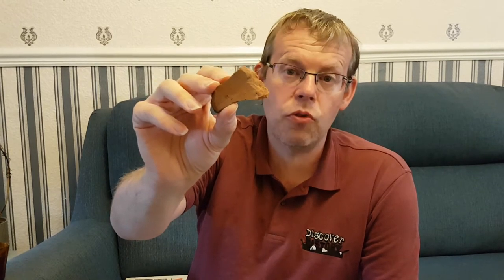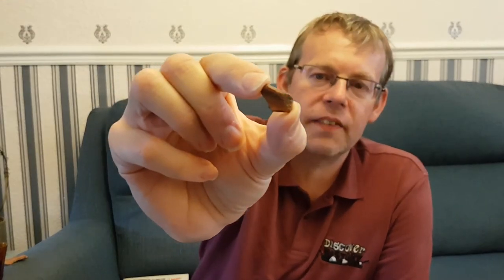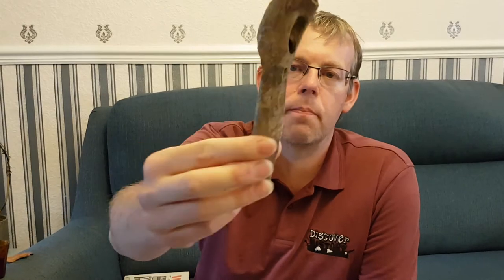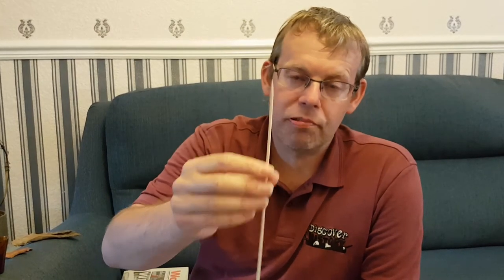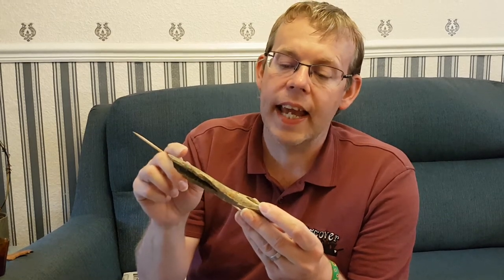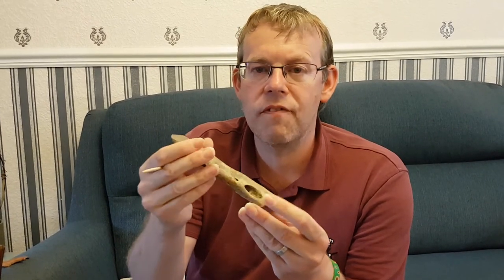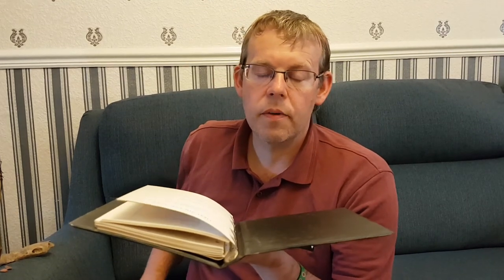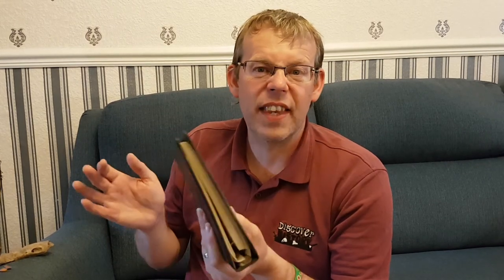How to wash Archaeological finds